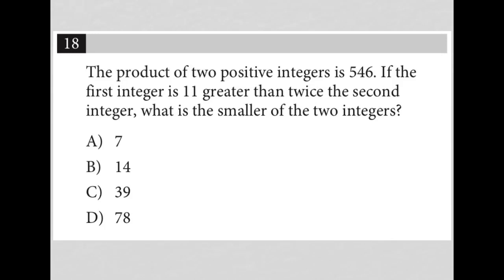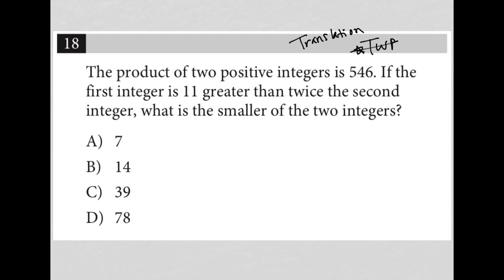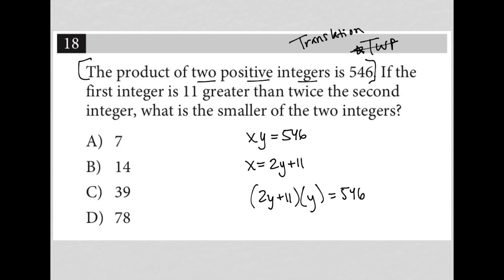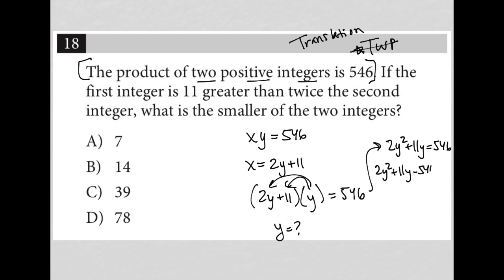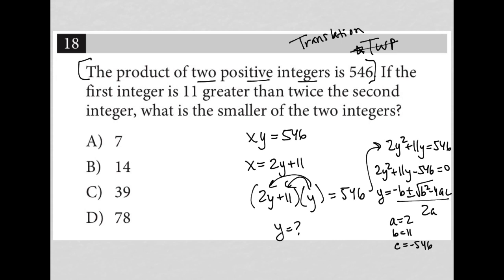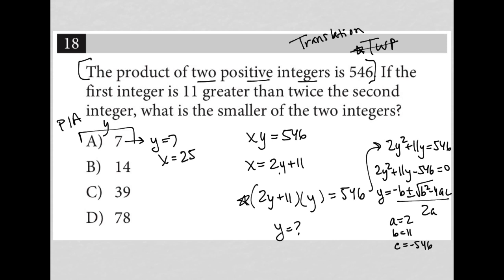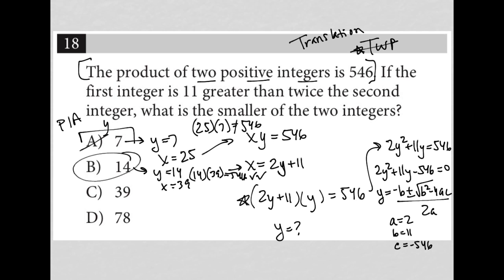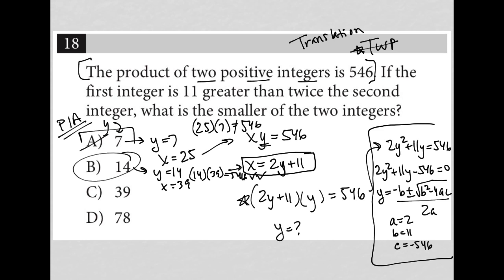The product of two positive integers is 546. If the first integer is 11 greater than twice the....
The product of two positive integers is 546. If the first integer is 11 greater than twice the second integer, what is the smaller of the two integers?